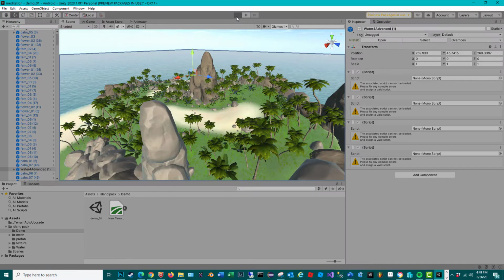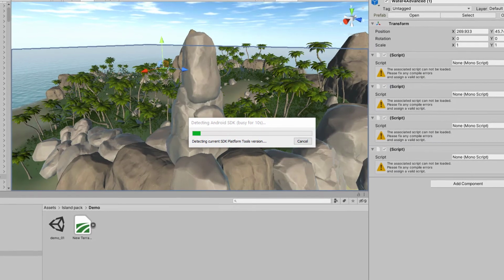Long running Unity Android build times halts my development. What to do next? (Indie DevLog 3)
In the third edition of my 3D Meditation Unity app development log, I am deploying the app to an android device to make sure the island asset runs smoothly before moving on to adding the sounds and coding.  I run into 45 minute build times that lead me down the path to learn more about Baked Illumination (BI), Graphics Settings and Shaders.

-The Unity Game Dev